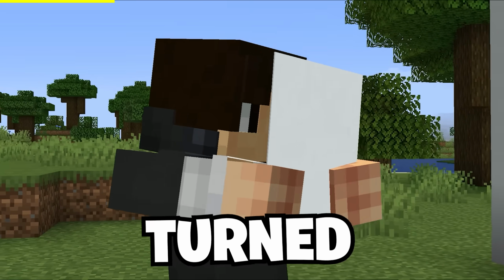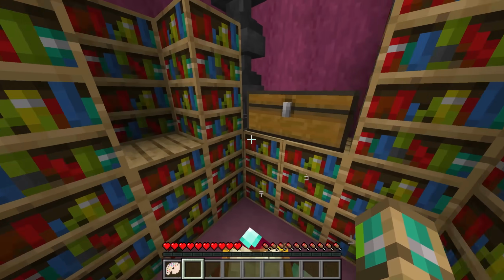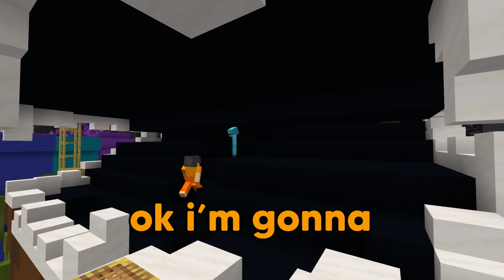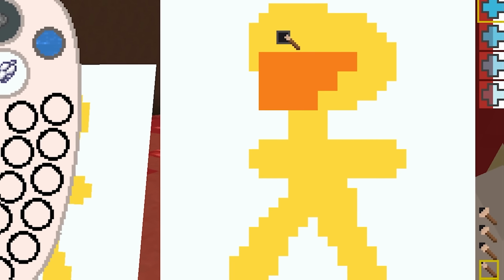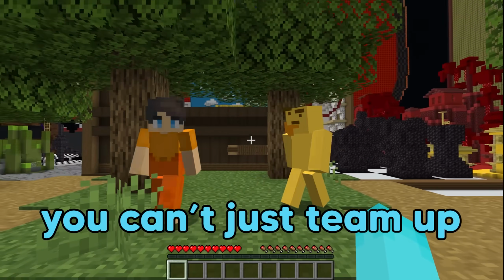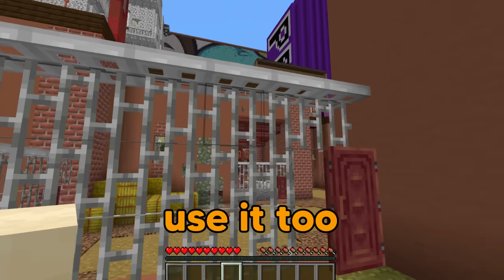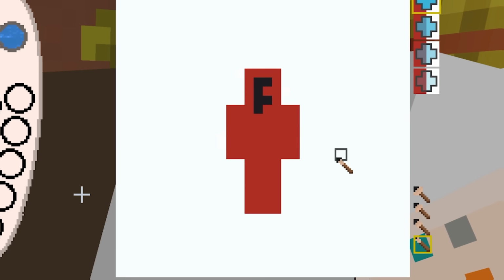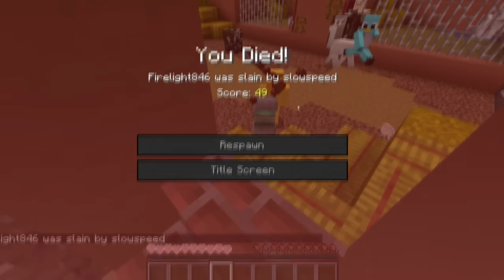I Used //DRAW to Cheat in Hide and Seek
Cheating and Pranking My Friends with Painting Hacks HIDE AND SEEK Minecraft! Will they catch me ALIVE?